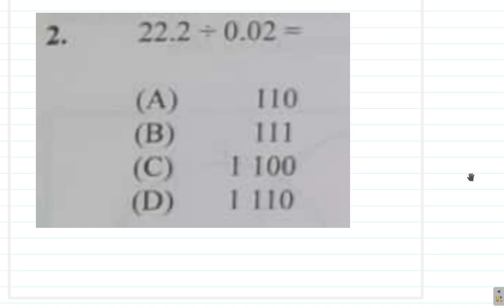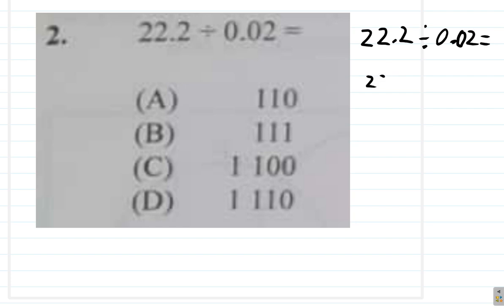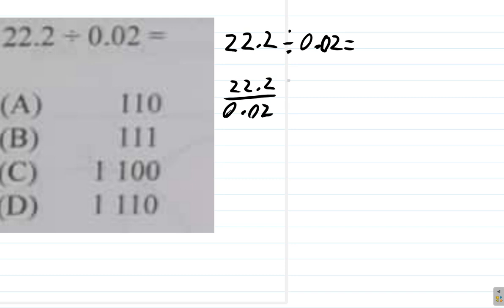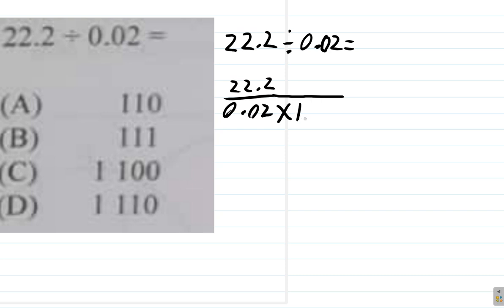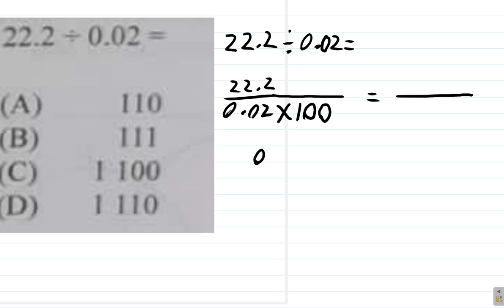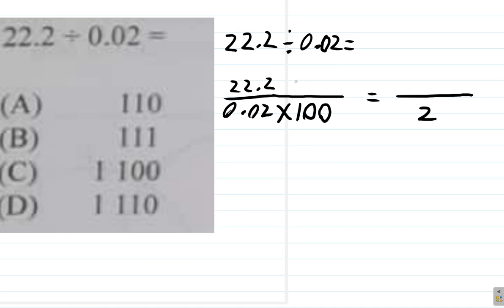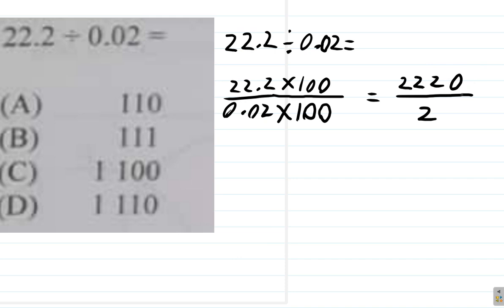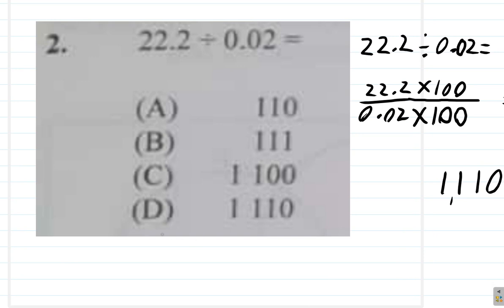January 2021 Paper 1 CSEC Mathematics Question 2